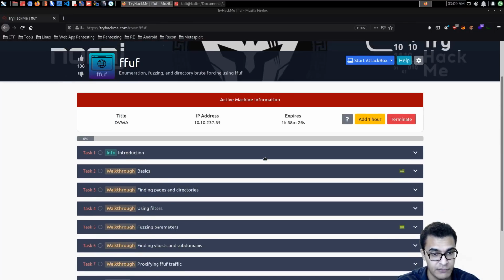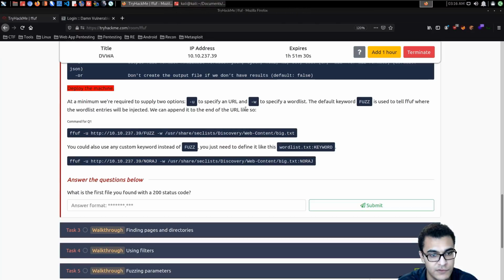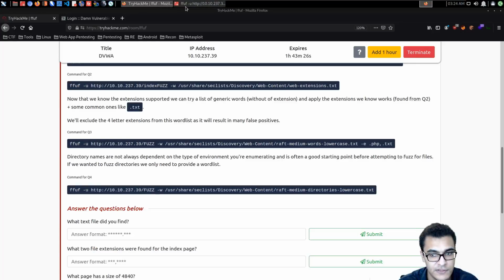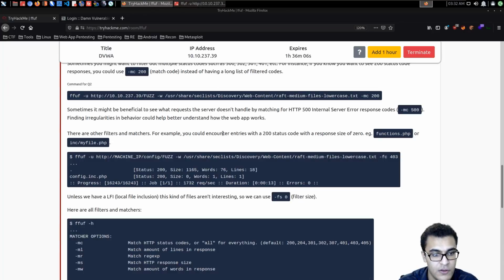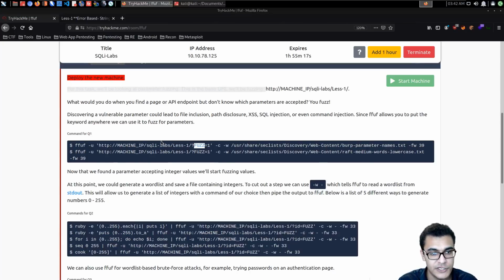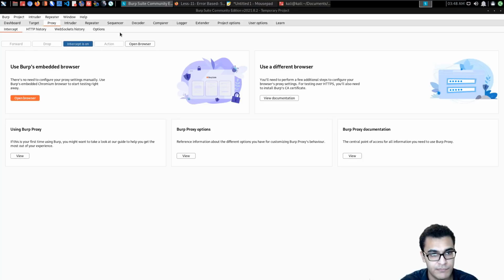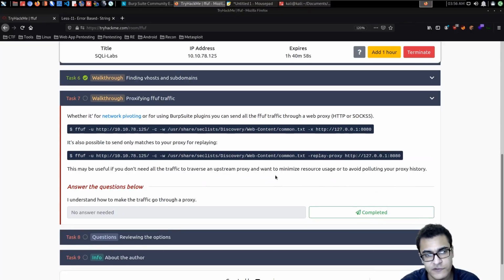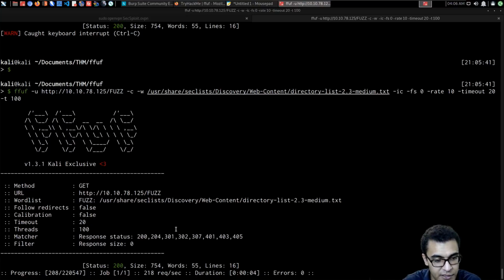Fuzzing & Directory Brute-Force With ffuf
In this video, we will be taking a detailed look at how to perform fuzzing, enumeration, and directory brute-forcing with ffuf. ffuf is a fest web fuzzer written in Go that allows typical directory discovery, virtual host discovery (without DNS records), and GET and POST parameter fuzzing.